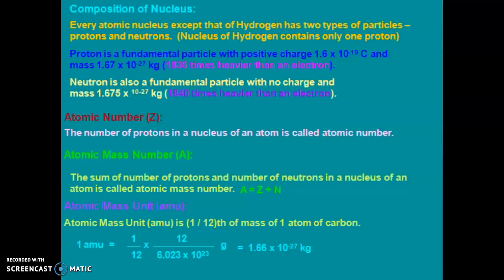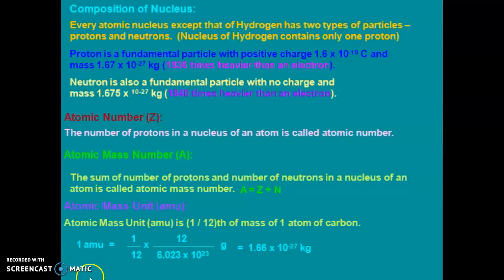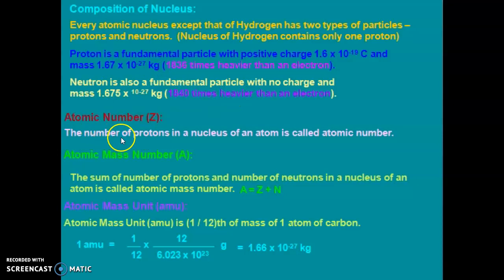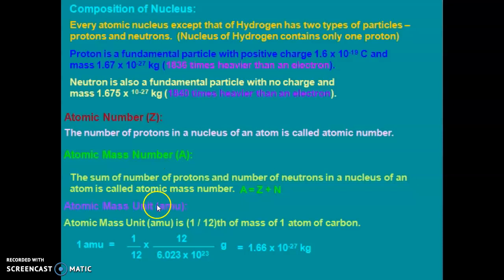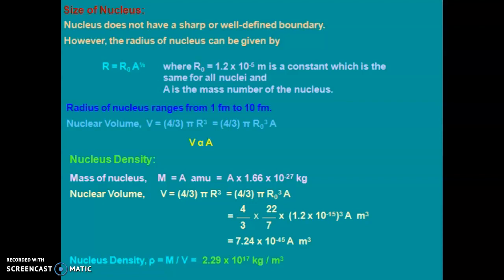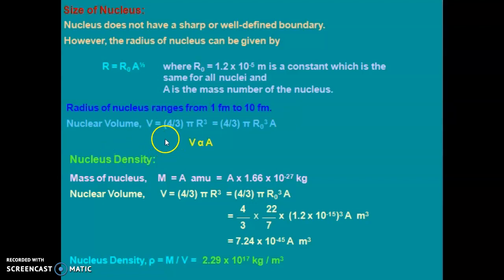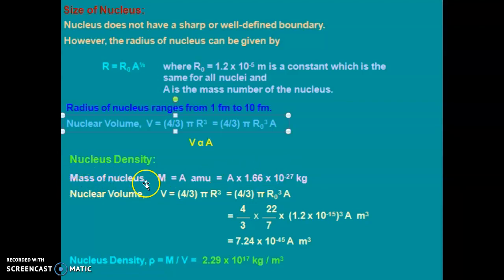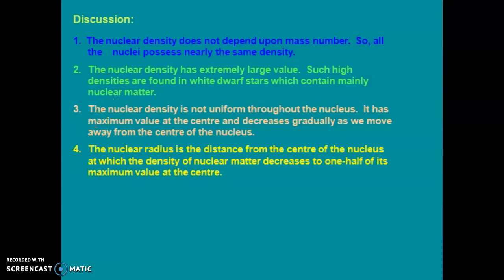composition of nucleaus